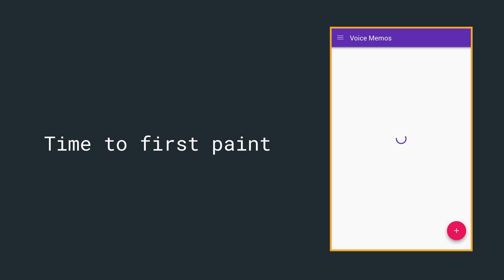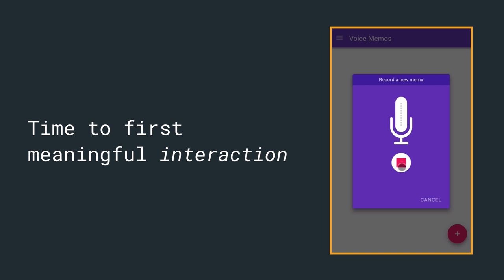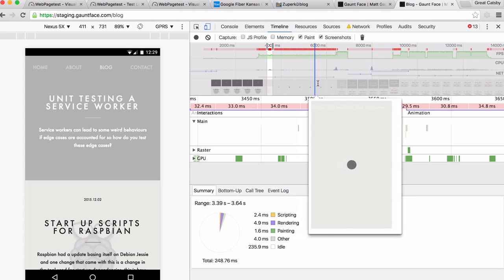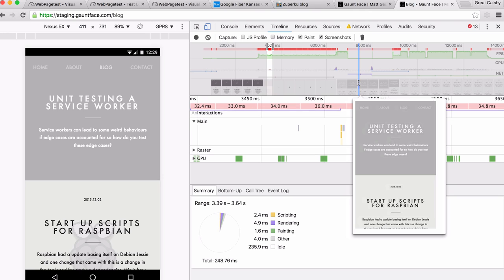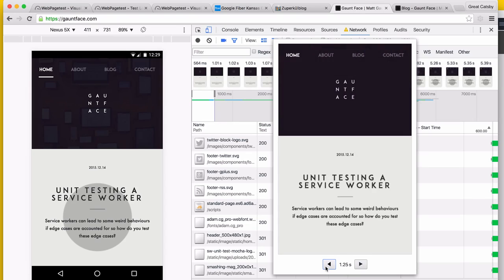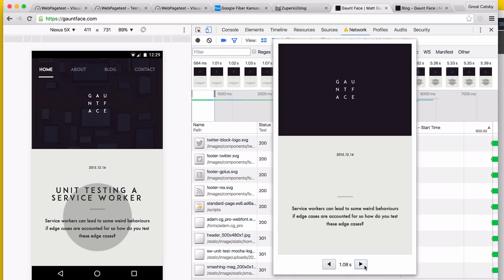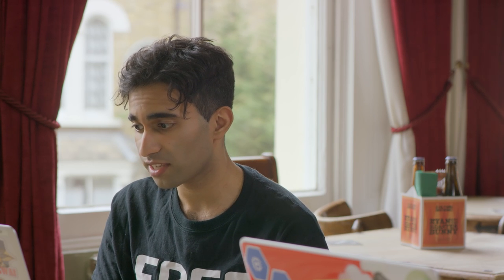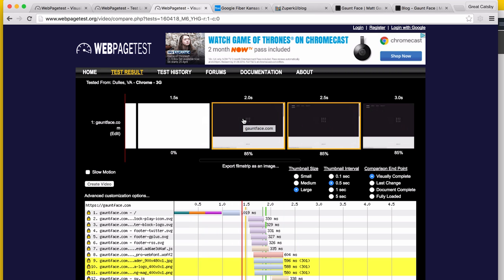Key Moments In Web Page Loading, Totally Tooling Tips (S3, E9)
There are several key moments in the loading time of a web page. In this Totally Tooling Tips Addy & Matt look at time to first paint, time to first meaningful paint and time to stable layout.